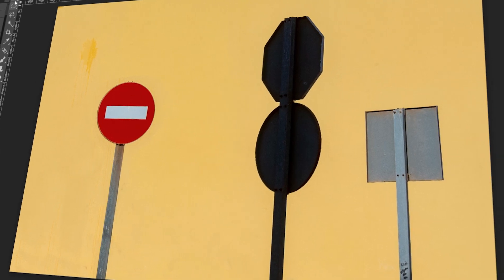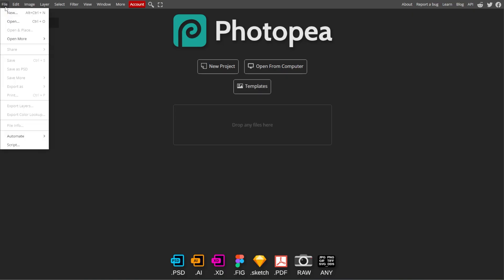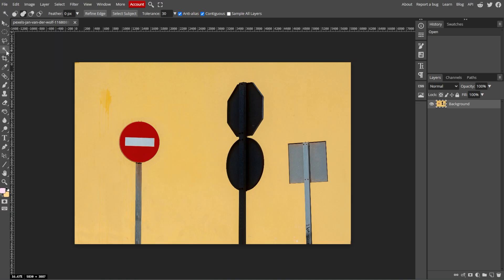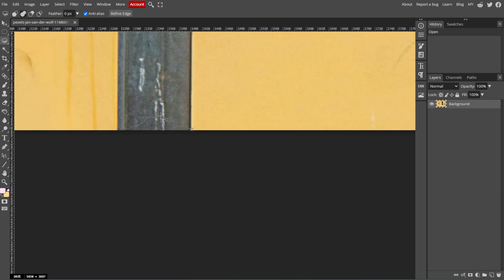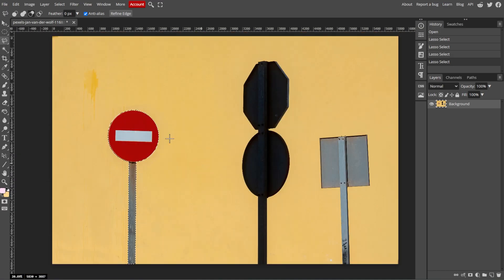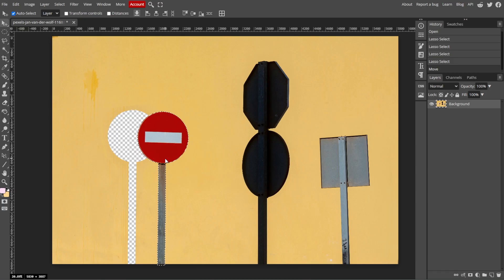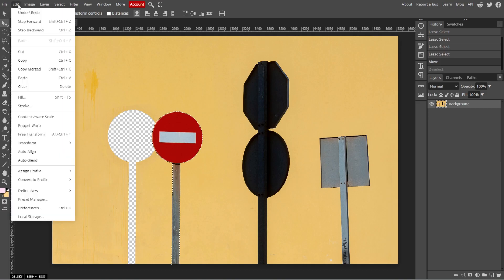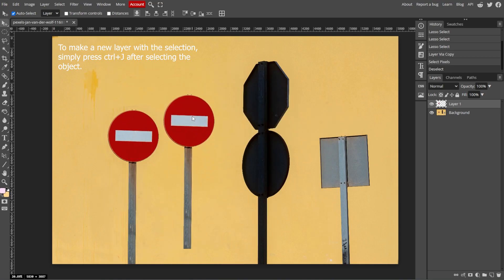How to Move Just a Selection in Photopea (Cut Out & Move Objects)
Discover how to move a selection in Photopea with ease. This tutorial will guide you through the steps to reposition selected areas of your images, allowing for precise edits and adjustments.